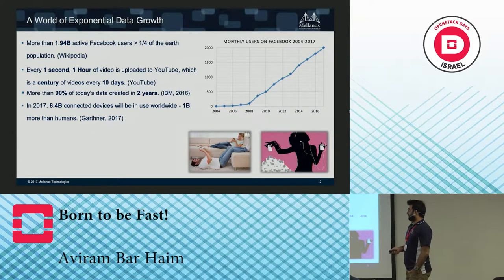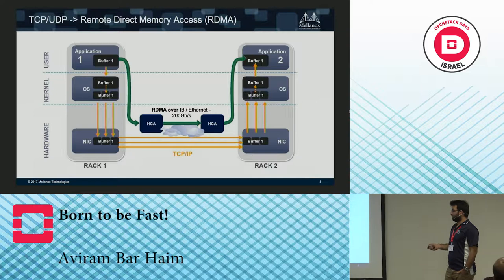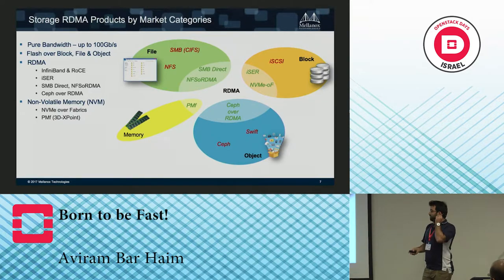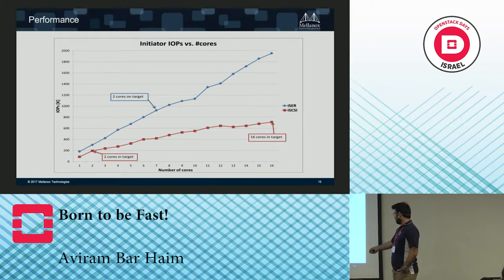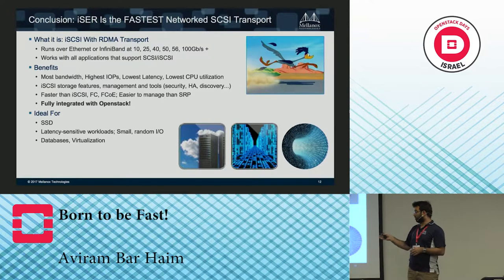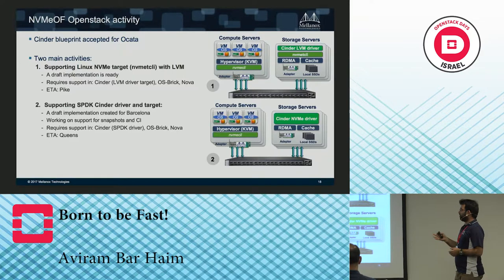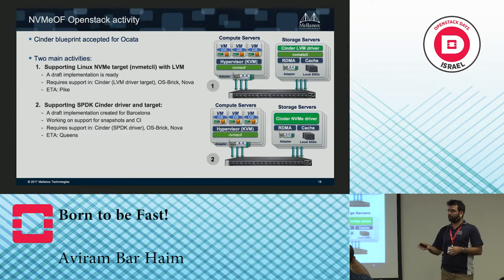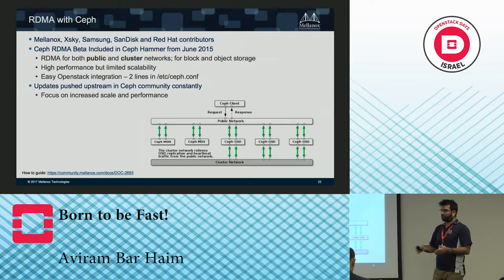Born to be Fast! - Aviram Bar Haim - OpenStack Day Israel 2017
Storage is one of the main 3 pillars of any data center, along with compute and networking.
OpenStack provides flexibility and automation for storage provisioning, no matter if one uses iSCSI integrated with Cinder or Ceph for block and object storage.

But what about performance? How can one enjoy storage flexibility without compromising on state of the art, low-latency, high-throughput storage, that is required by today’s applications?

In this session, we will present three storage solutions for OpenStack and how they can be accelerated natively in OpenStack with Remote Direct memory Access (RDMA) technology.

Join us to learn how RDMA boosts storage performance in the cloud.